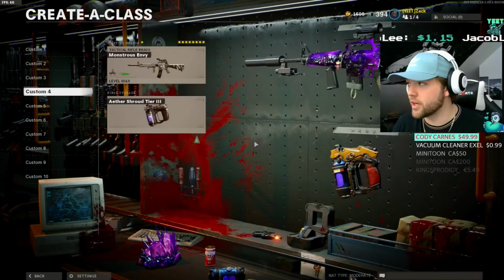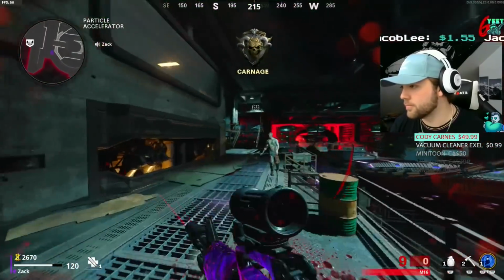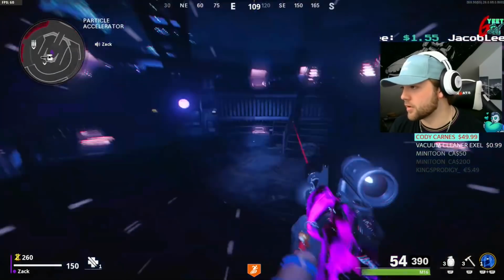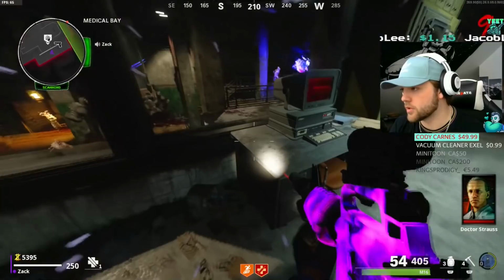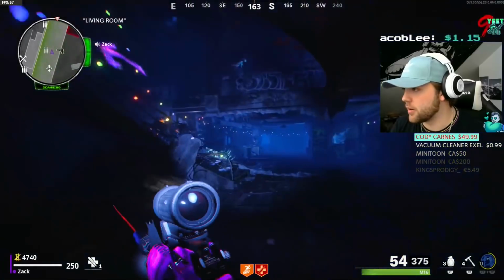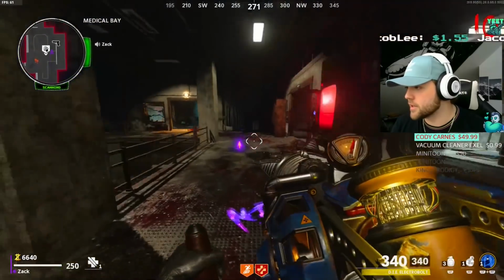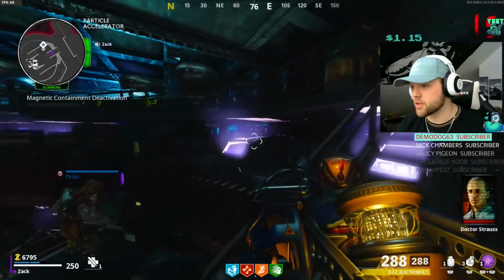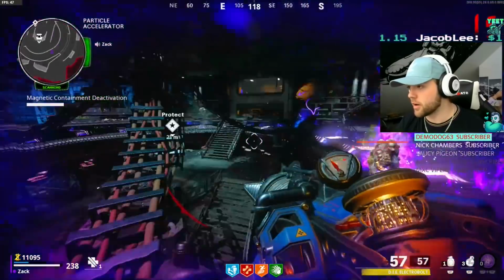Die Maschine Easter Egg Speedrun Tutorial (Cold War Zombies World Record Strategy)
Hands down the fastest strategy for the Die Maschine Easter Egg!!
Using Glitches/God Mode will speed up this process, but to be safe and get it legit. This is da way.